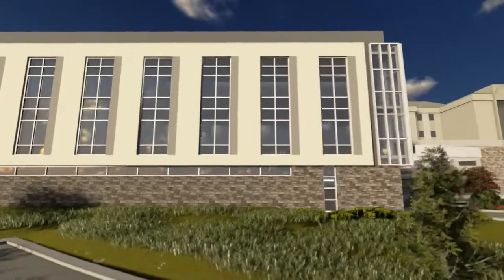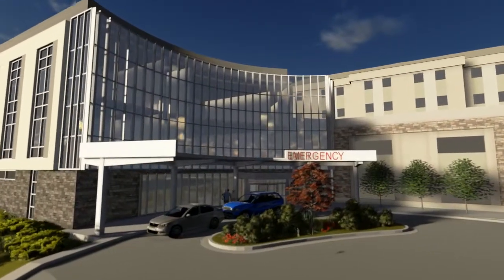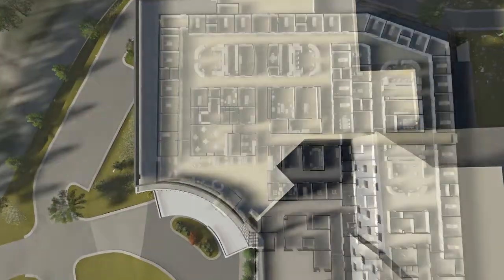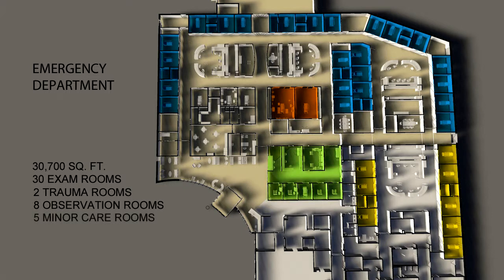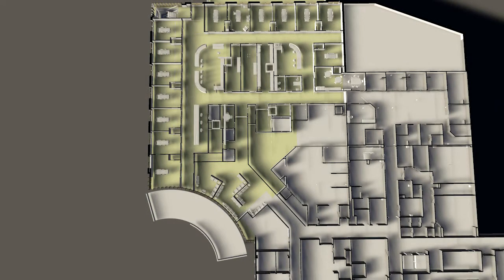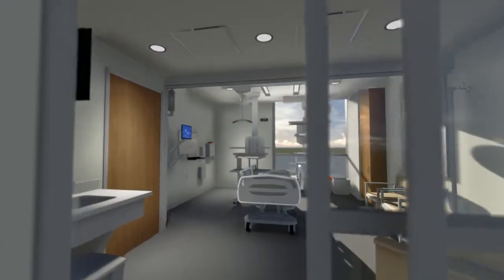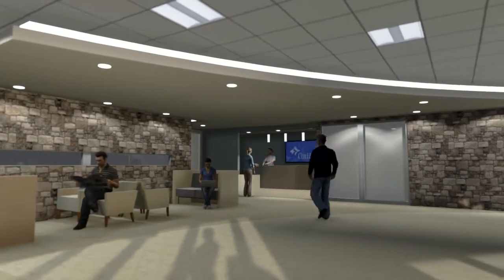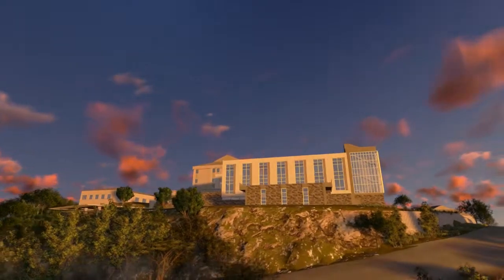Cox Medical Center Branson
The existing Medical Plaza Two building will be demolished to make way for the new three-floor, 42,000 square foot addition to the hospital and renovation of 18,000 square feet of space within the existing structure.  Once complete, the construction will include, in addition to the emergency department and expanded intensive care area, a third floor shell of space to allow for future expansion.